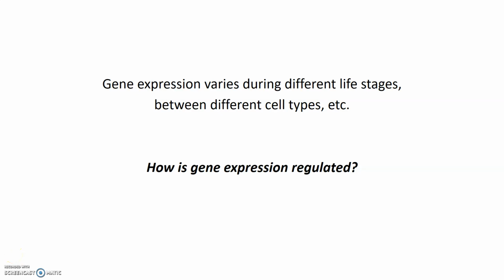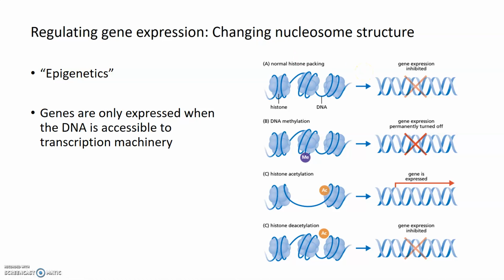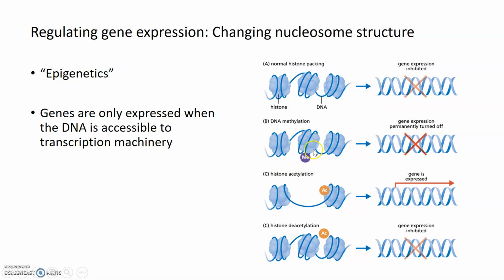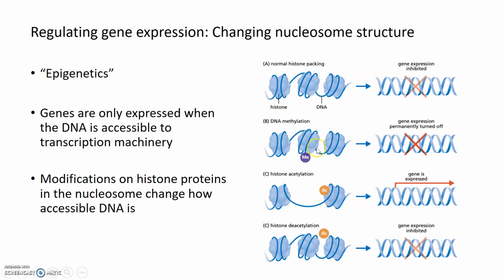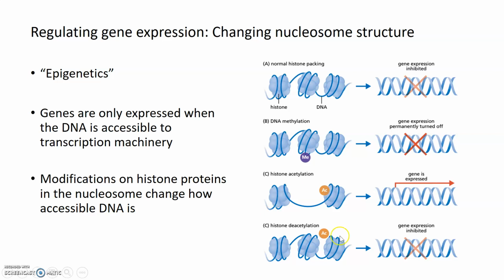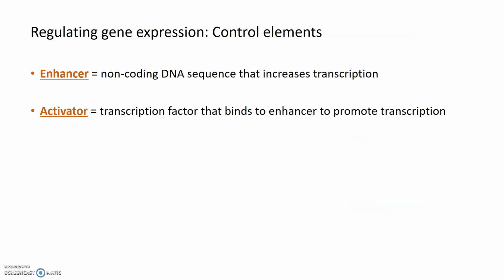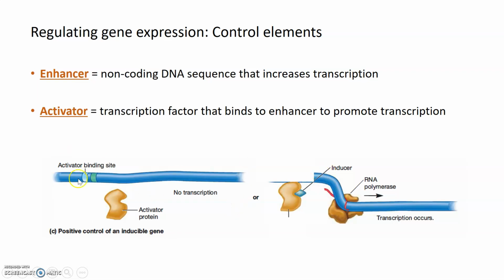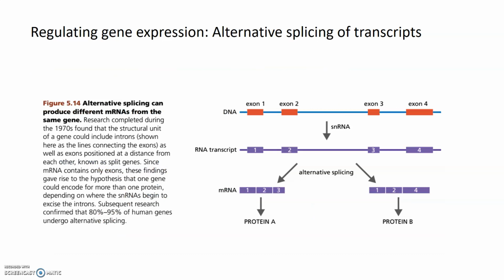Regulating Gene Expression